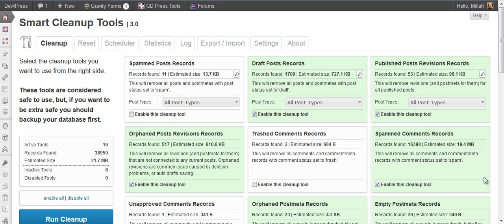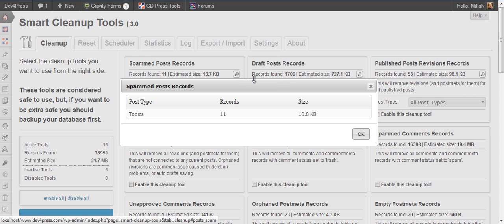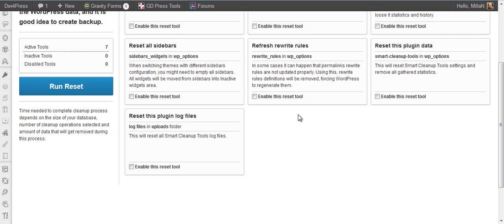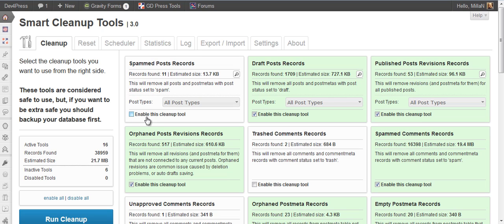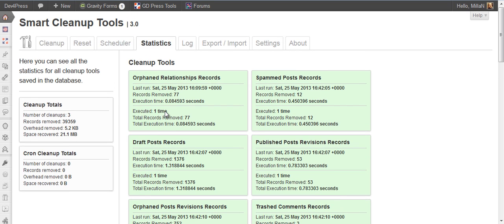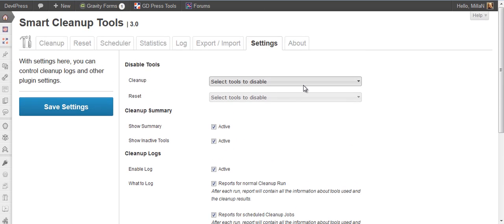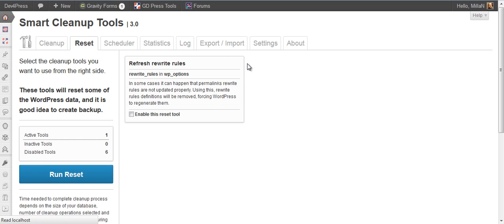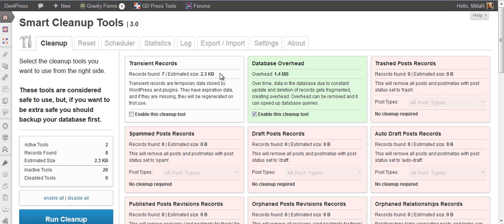Smart Cleanup Tools 3.0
Smart Cleanup Tools is an easy to use, powerful plugin for database cleanup. With this plugin you can remove data that is no longer in use, or it is unneeded. Also, it can help you cleanup database overhead and speed up database operations by recovering all unused space. Plugin supports use of scheduler to run jobs at any given time.